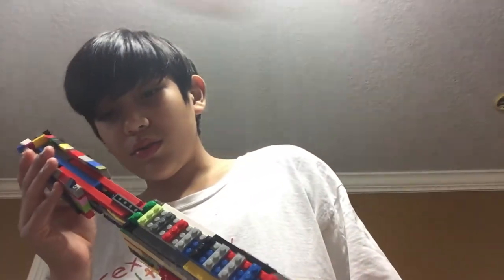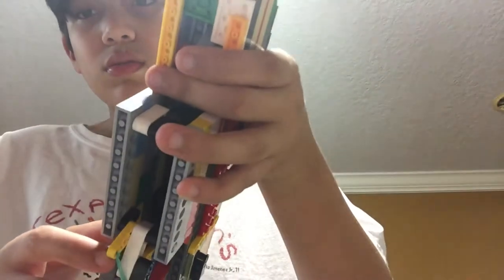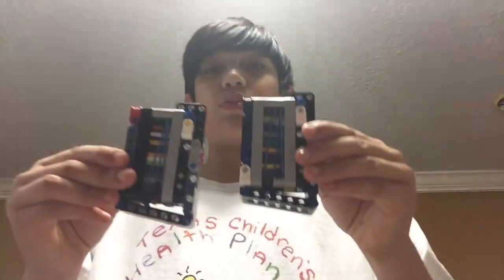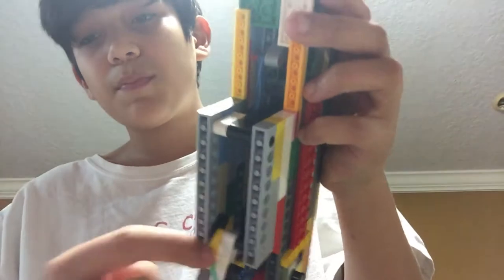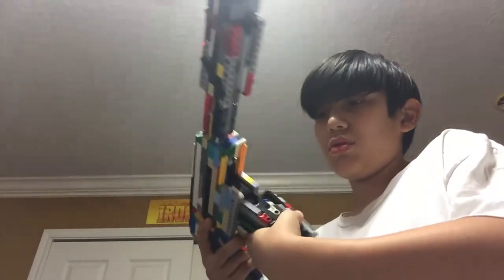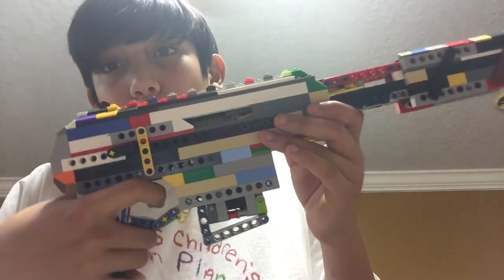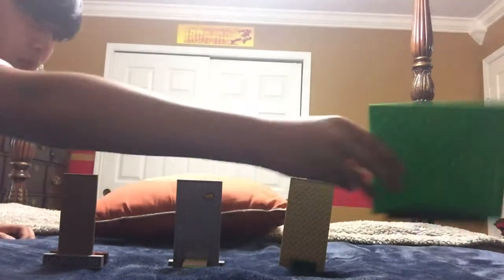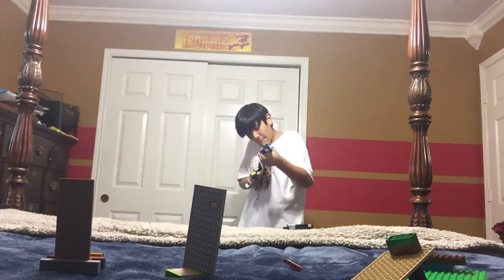Lego shotgun review (by htb45)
Please go sub to htb45 channel he did and amazing job making the gun and he has a lot more tutorials so go check him out also happy late Halloween 👻!!